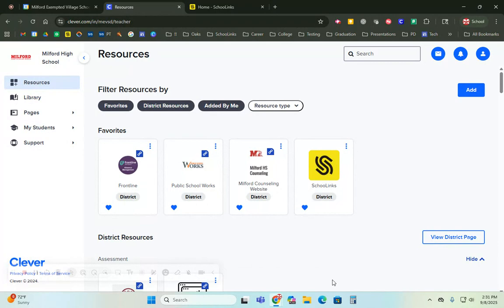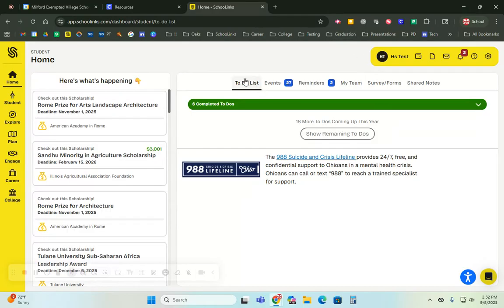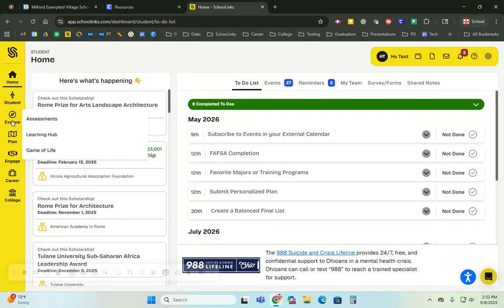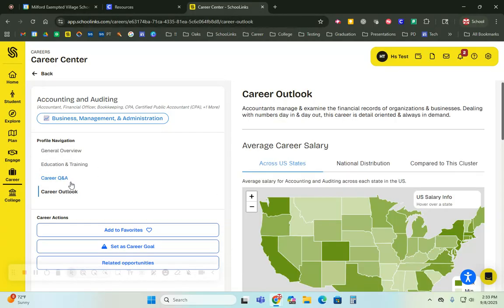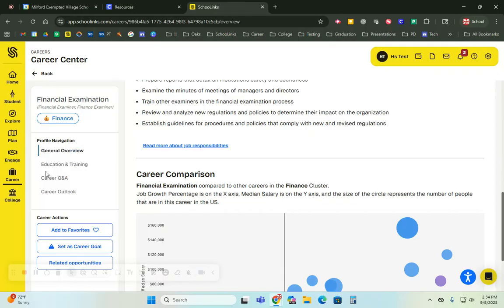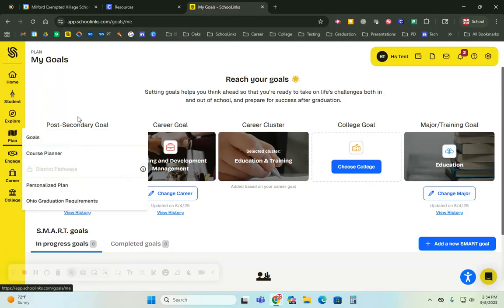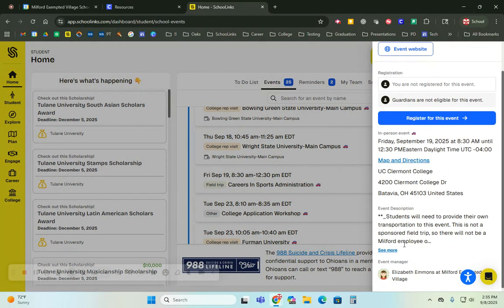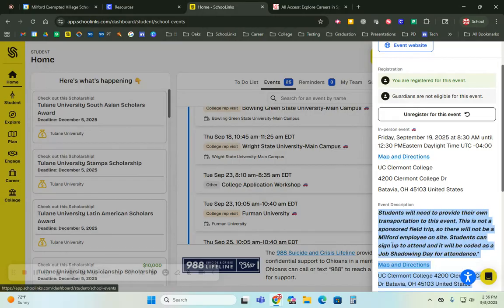SchooLinks 10th Grade Q1